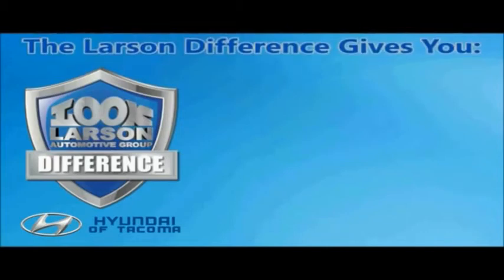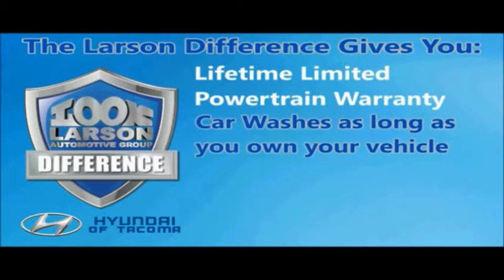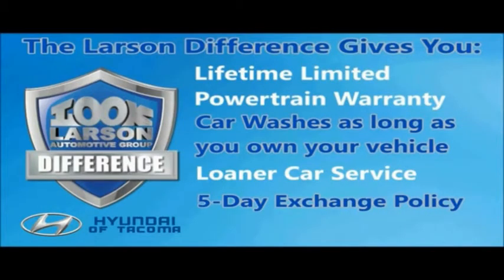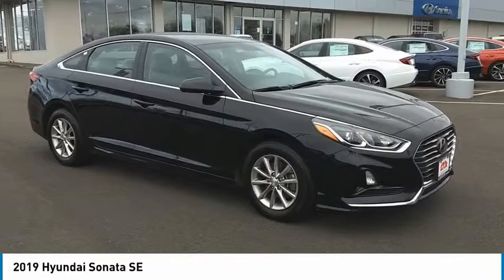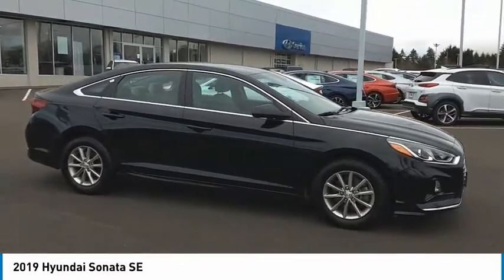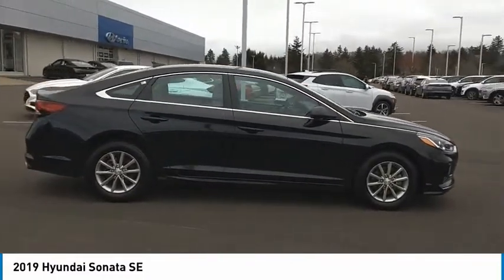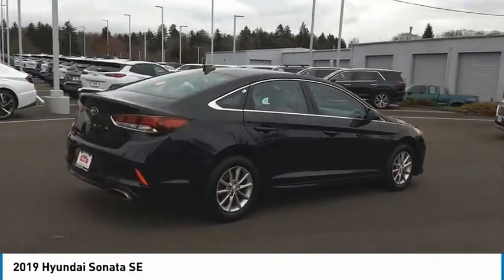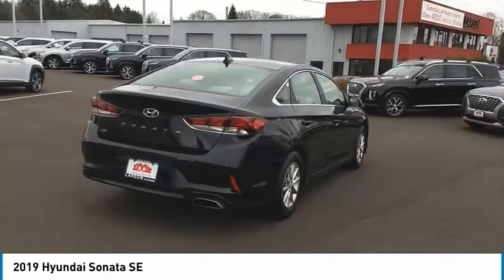2019 Hyundai Sonata HP2566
2019 Hyundai Sonata SE

Larson Hyundai
7601 S. Tacoma Way

Recent Arrival!